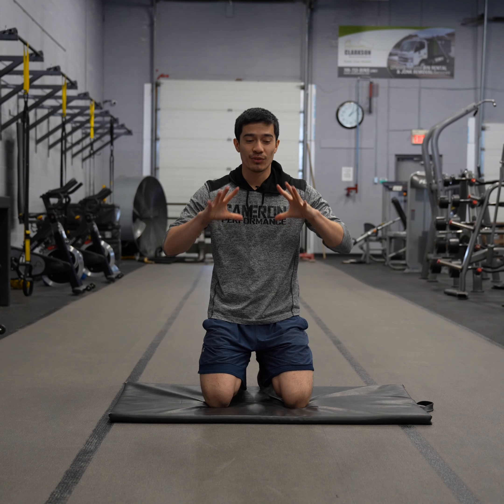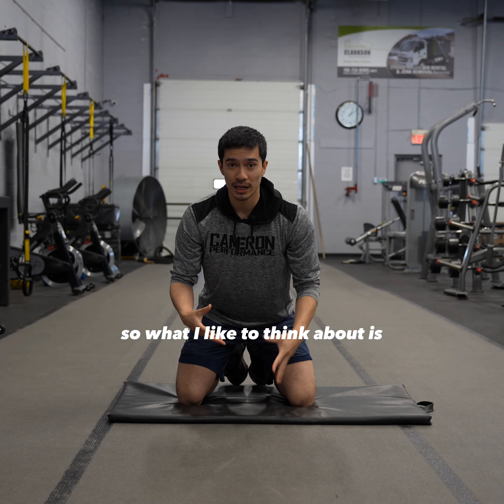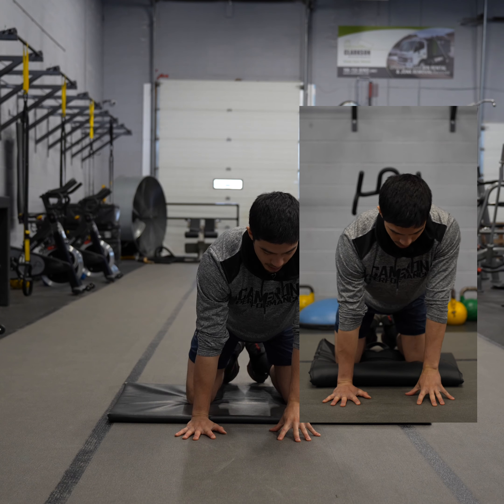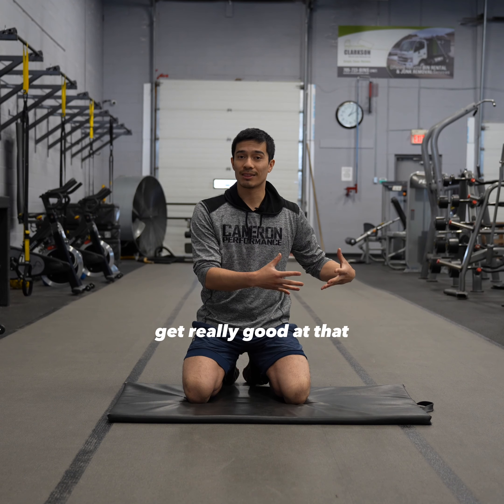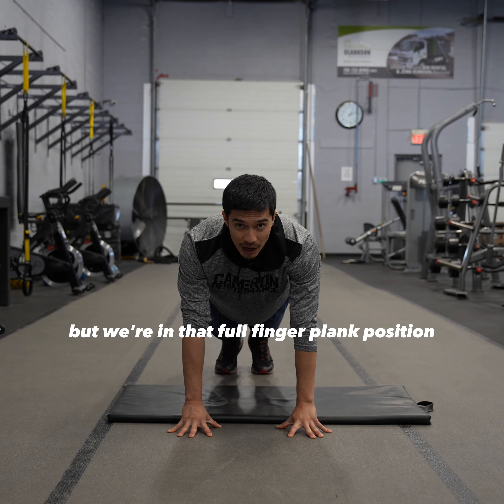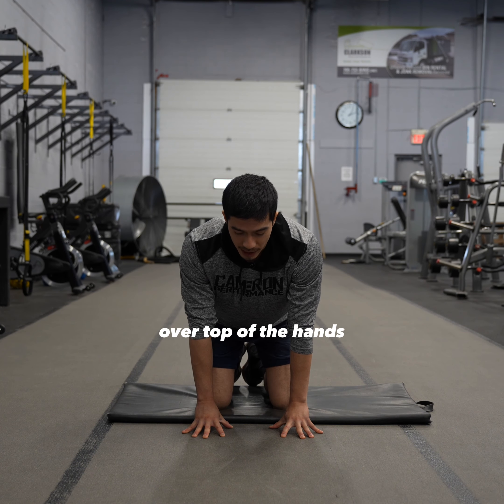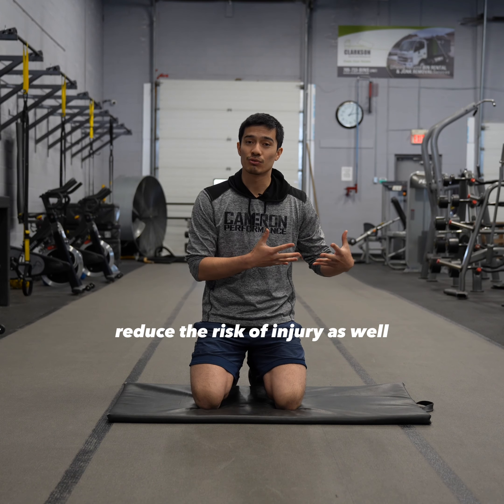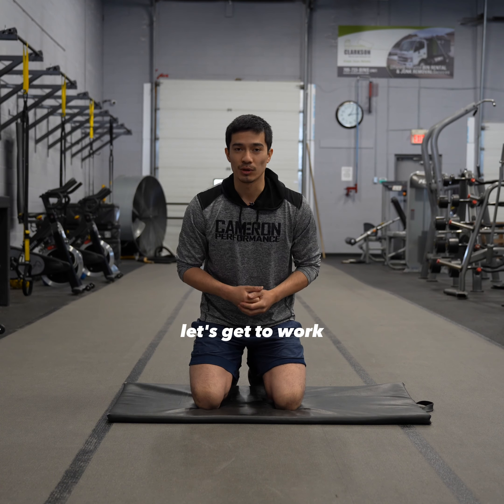Hand/Finger Strength For Volleyball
Learn more on my IG